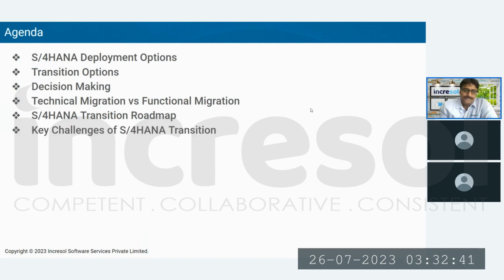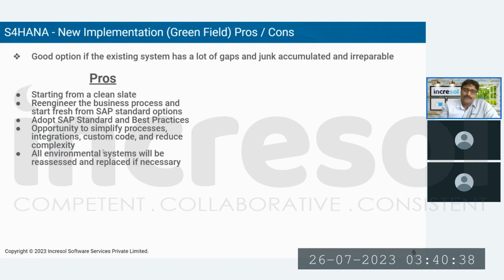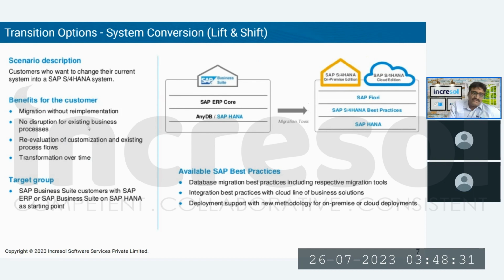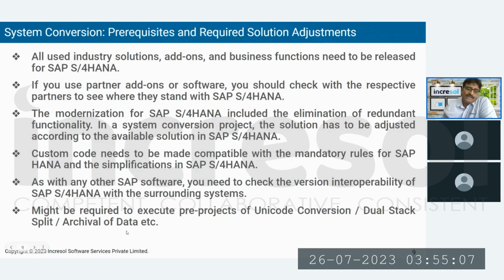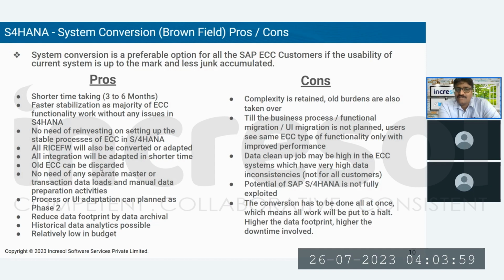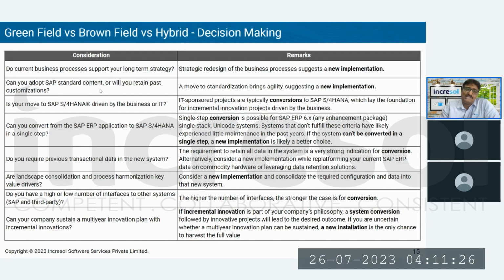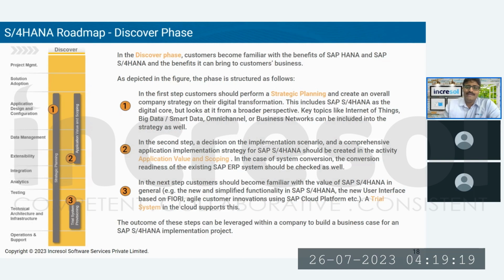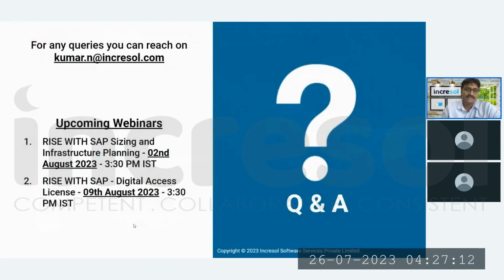SAP S 4HANA Greenfield vs Brownfield Implementation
Using the SAP S/4HANA installation strategy, organizations may optimize their business operations and take advantage of real-time insights by installing and customizing the SAP S/4HANA system to replace or upgrade the current ERP system. The deployment strategy might change depending on the organization’s size, complexity, industry, and deployment choice (Greenfield, Brownfield, or Hybrid). To guarantee a smooth transition and unlock the full potential of the new ERP system, a successful S/4HANA deployment involves cooperation between the implementation team, SAP specialists, and stakeholders.

Key Takeaway:
S/4HANA Transition Options
Choosing the right transition option
Pre-projects to be planned before S/4HANA